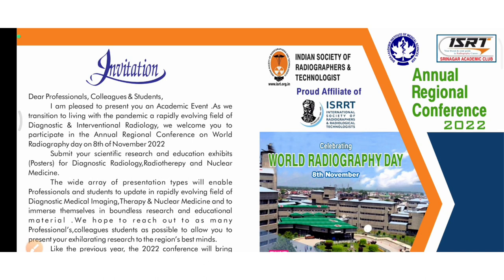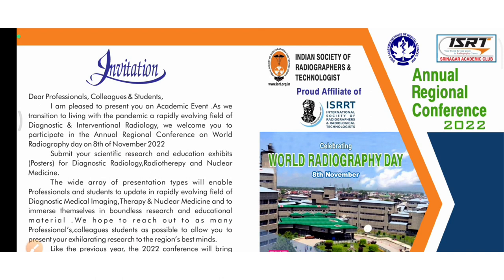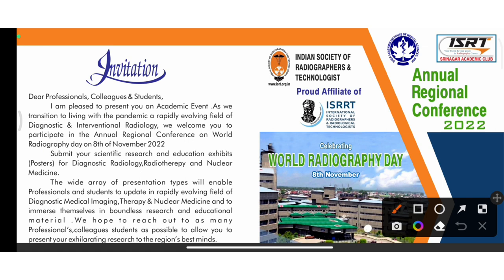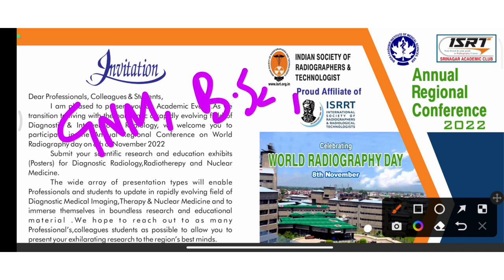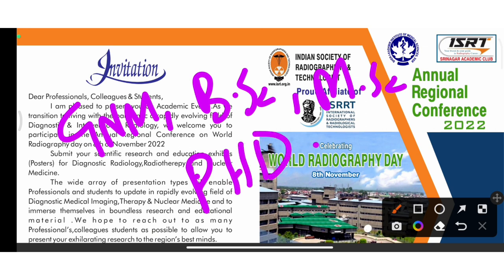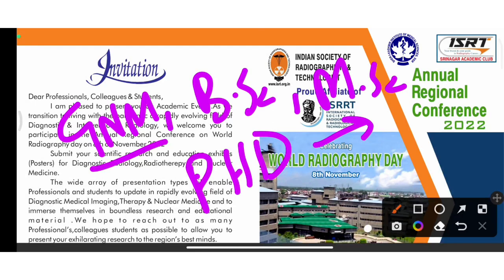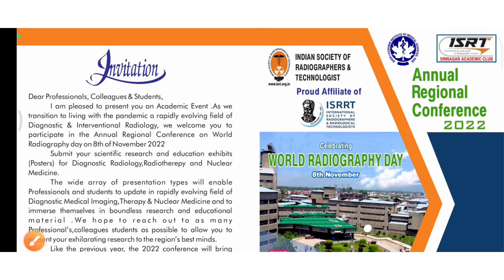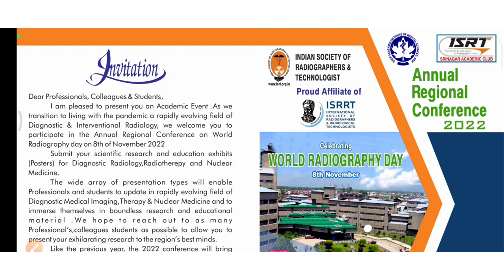ISRT(Indian Society Of Radiographers And Technologists) And Celebration of World Radiology Day 2022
ISRT(Indian Society Of Radiographers And Technologists) And Celebration of World Radiology Day 2022 at Gandhi Bhawan Auditorium Kashmir University on 8th November 2022...